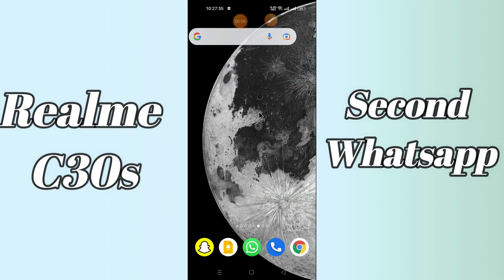Realme C30s Clone whatsapp or Second Whatsapp How to Use || Dual Whatsapp {tutorial}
Realme C30s Clone whatsapp or Second Whatsapp How to Use